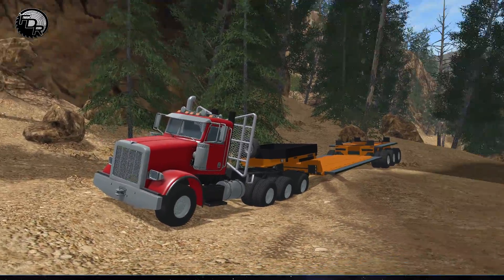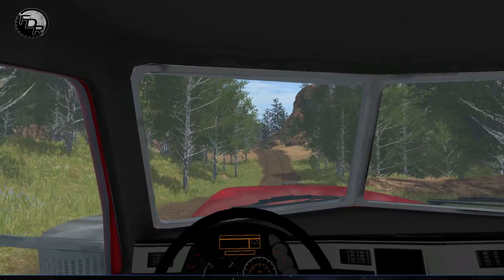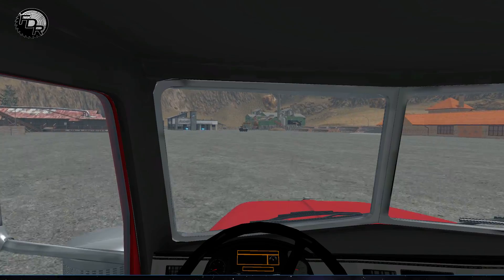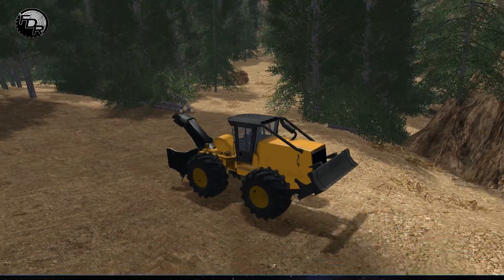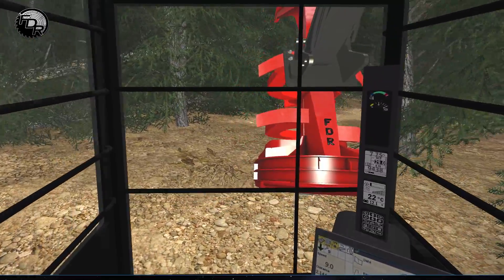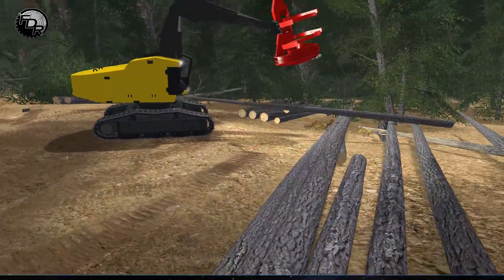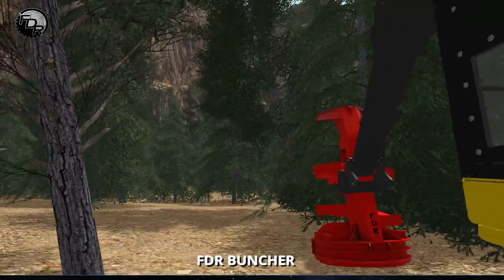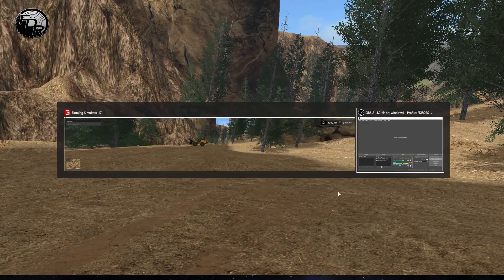New Style Skidder! | Farming Simulator 2017 | Logging & Forestry #173